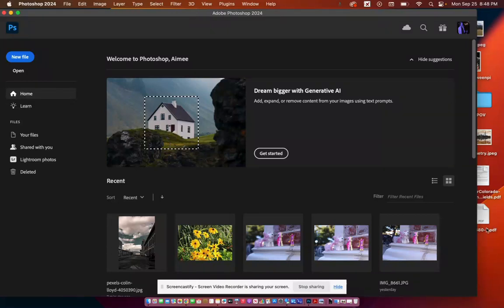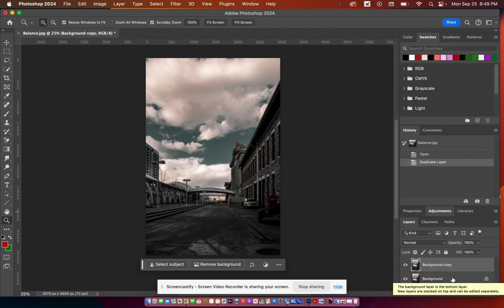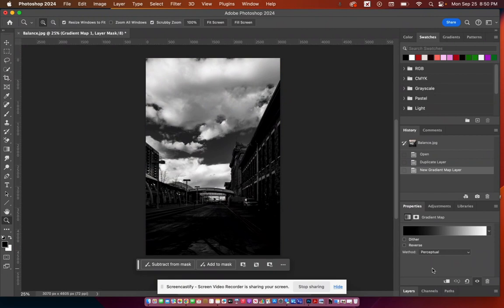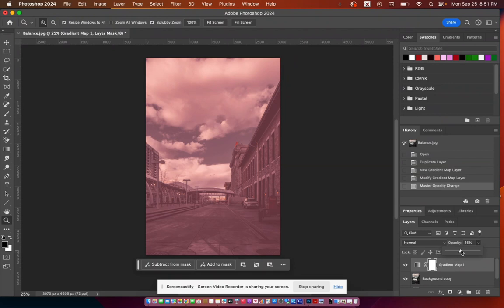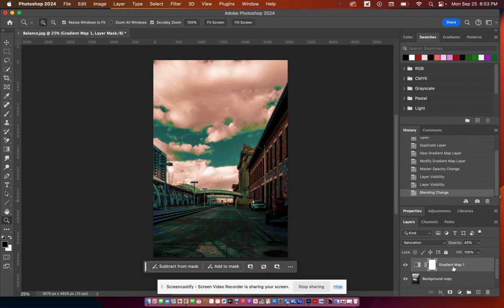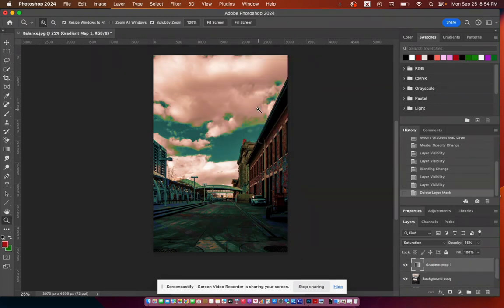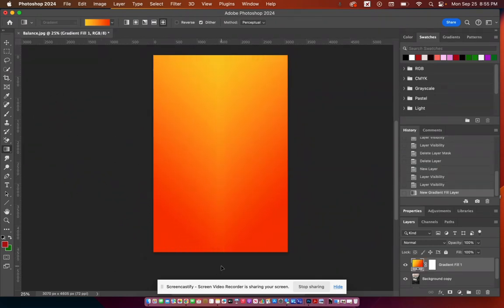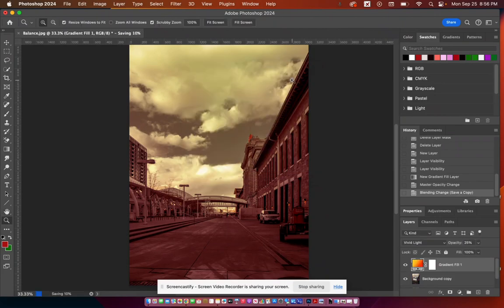Color Toning and Gradients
How to color tone an image using gradients and simple adjustments in Photoshop